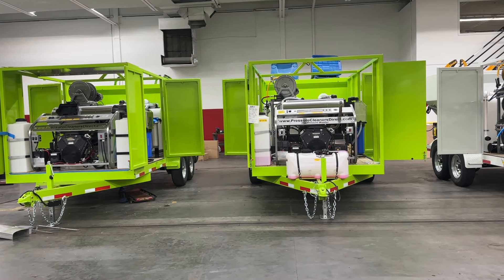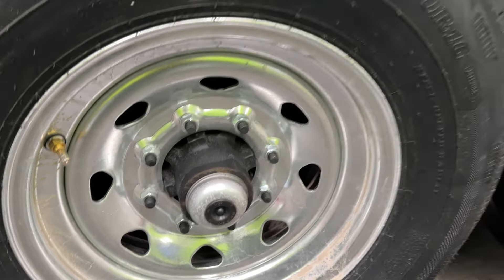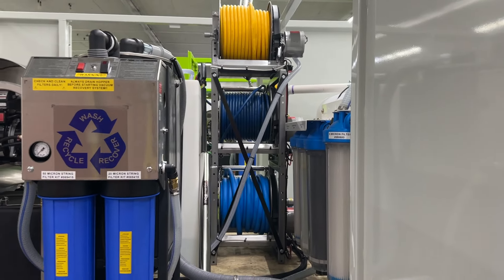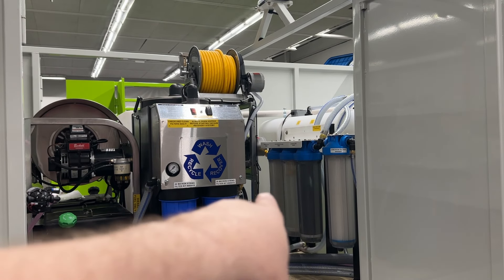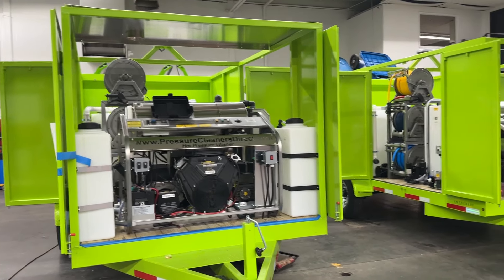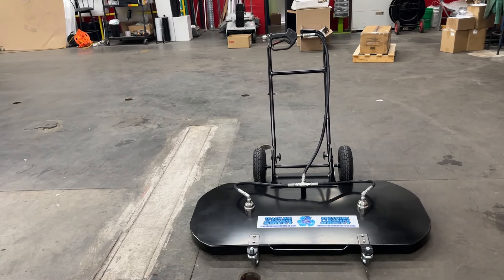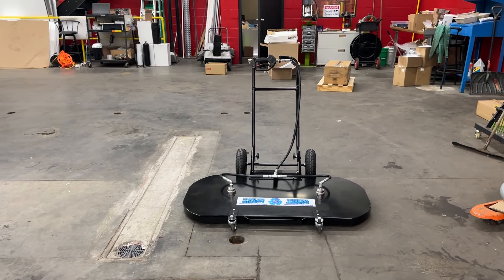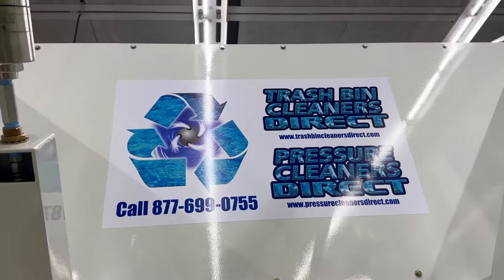Extraordinarily Advanced Trash Bin Cleaners For Sale! EPA-approved.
Trash bin cleaning is the newest and one of the fastest-growing service industries in the USA and Canada. Trash Bin Cleaners Directs' EPA-approved trash bin cleaning systems also have the capacity to do hot water pressure washing and fleet washing. Our truck and trailer packages can be fitted with optional profit centers like soft washing.

 Starting or adding trash bin cleaning services can bring in hundreds, even thousands, of new customers per year with little or no competition! As monthly subscribers, trash bin cleaning customers are the perfect clients. Trash bin cleaning, pressure washing, soft washing, and fleet washing capabilities.

This can also be an additional profit center for landscapers, carpet & tile cleaners, pest control, janitorial / waste management companies, pressure cleaning, & soft wash companies in heavily saturated markets.

When you invest in Trash Bin Cleaners Direct’s systems, you are investing in the world’s fastest & only trash bin cleaning systems on the market, equipped with an EPA-approved wastewater recycling & filtration system that eliminates the need to dump your wastewater multiple times daily! Saving an average of $3,000.00 per month in dump fees.

The experts at Trash Bin Cleaners Direct offer free consultation services seven days a week to help you start your new business. Our Marketing Assistance Program M.A.P. and our follow-up support will help you dominate your market.

Breaking News: On 1-4-2023, Trash Bin Cleaners Direct received EPA approval on our wastewater & filtration & recycling systems.
Trash Bin Cleaners Direct manufactures the world’s fastest & only trash bin cleaning systems equipped with an EPA-approved wastewater recycling & filtration system that eliminates the need to dump your wastewater multiple times daily! Our exclusive system repeatedly recycles and reuses the highly filtered & odorless wastewater, ultimately evaporating the liquid industrial waste byproduct. The alternative is paying to dump your wastewater. The national average dump fee is $150.00 per dump (based on 40 gallons up to 600 gallons). That could cost contractors $3,000.00 to 6,000.00 per month. Eliminate those fees by investing in a Trash Bin Cleaners Direct system.

Recycling lets you clean up to 400 more trash bins daily over non-recycling systems while saving on transportation costs and wastewater disposal fees. Example of an HOA bulk discount for a once-a-year cleaning: Our trash bin cleaners clean an average of 40 first-time extremely filthy trash bins per hour, multiplied by $22.00 each equals $880.00 per hour. Can also clean up to twice as many maintenance trash bins.

 Clean 525 extremely filthy trash bins at a waste facility in one day.  (Not monthly maintenance cans)
 TBCD’s exclusive recycling system triples the number of trash cans cleaned daily while burning off up to 90% of the wastewater.
 Recycles & Filters Wastewater Down to 5 Microns filtering Out Dirt, Kitty Litter, Cooking Oils & Phosphates. (triple the number of trash bins cleaned in a day).
 Follow-Up Trash Bins Cleanings Take as Little as 5-8 Seconds! (These are called maintenance trash bin cleanings).
 Clean never been cleaned filthy trash cans in an average of 30 seconds; that’s six times faster than any other cleaning system.
 We do not use the highly illegal practice of transporting hundreds of gallons of hazardous wastewater in an open-top wastewater tank (hopper).
 We include a 180-page Marketing Assistance Program (M.A.P.) with purchase.
 We include a 12 V Chemical Sanitizer sprayer & 500 gallons of E.P.A. approved sanitizer disinfectant deodorant rated to kill COVID.
 Our system recovers 12 GPM. of wastewater Up To 100' Away from the Vehicle! (A must-have for cleaning dumpsters, dumpster pads, and pressure cleaning contracts with a retailer like Walmart & gas stations)
 Pressure Cleans Most Driveways in under 10 Minutes. (See amazing video demos below)
 We only build street-legal vehicles. We do not exceed a truck or trailer's maximum gross vehicle weight rating (G.V.W.R). Learn more; it could save your life. (See cargo weight warning attached)
More must-see videos:
New Oil / Fuel & Phosphate Recycling Systems. Amazing Video! (Only three out of 17-stages)

 • Oil, fuel & Phosphate Filtration & Wa...
Best vacuum recovery surface cleaner & wastewater recovery & filtration systems

 • Best vacuum recovery surface cleaner ...
How to earn up to $300.00 in 5 minutes of pressure cleaning industrial areas.

 • High-Speed Surface Cleaner cleaned th...   (Insane Video)
Pressure washing a 1500 Sq. Ft. $250.00 paver driveway in 7 minutes.

We strive to not only meet our customers’ needs but exceed all their expectations.